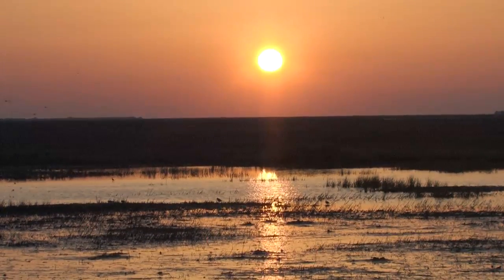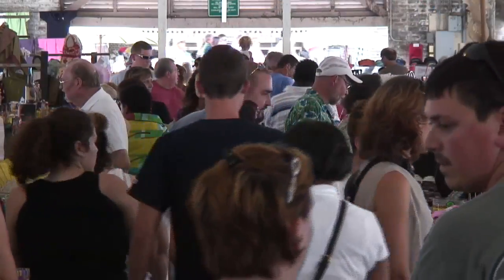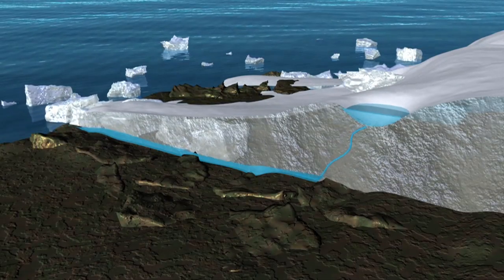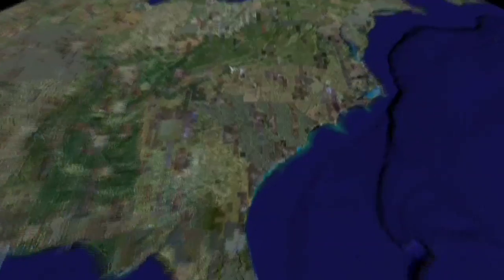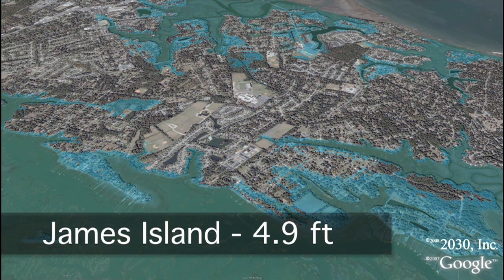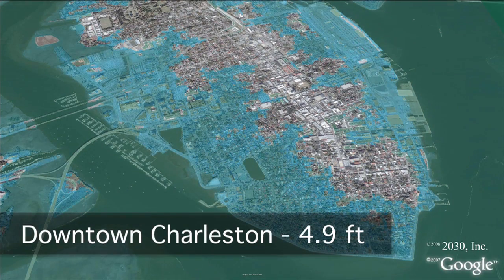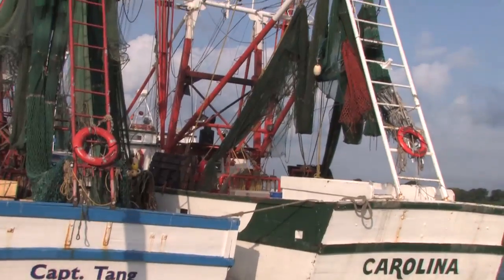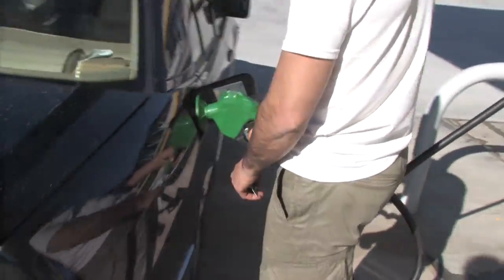Rising Seas: Challenges and Opportunities for the Lowcountry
This short film is presented by the Southeast Coastal Climate Network, in partnership with the Coastal Conservation League, Southern Alliance for Clean Energy, South Carolina Wildlife Federation and the Carolina Climate Network.